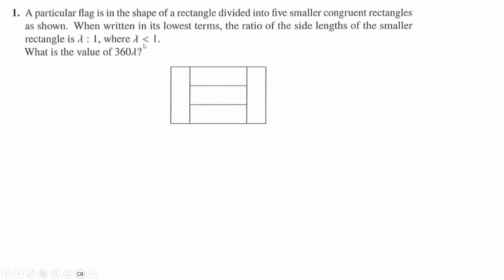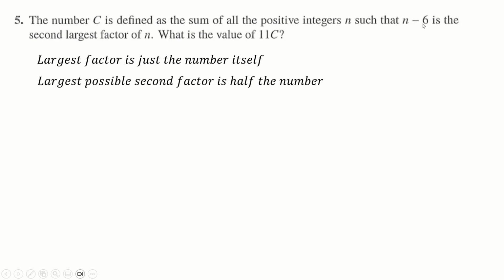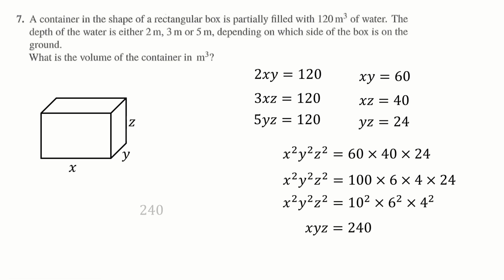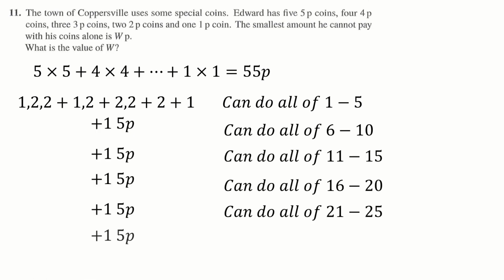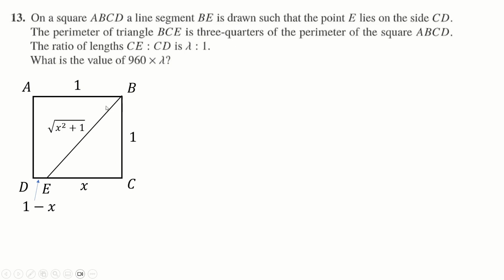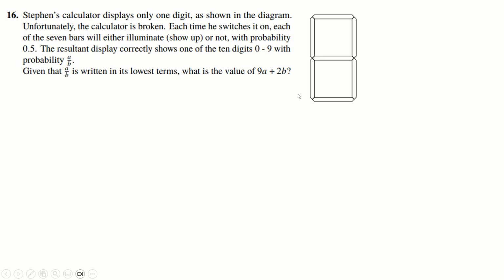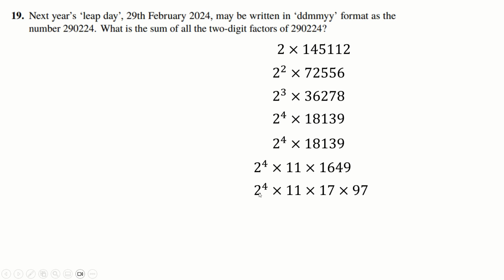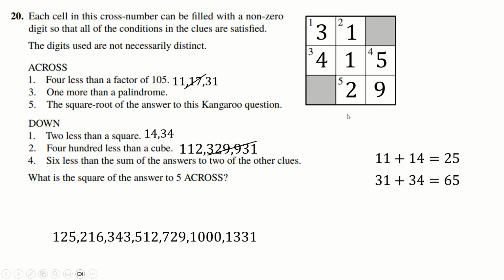UKMT Senior Kangaroo 2023